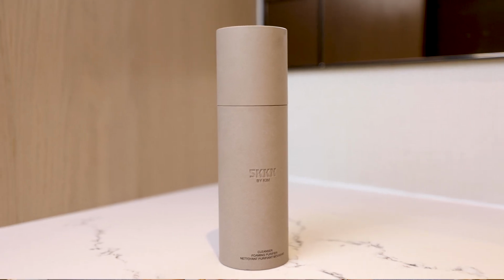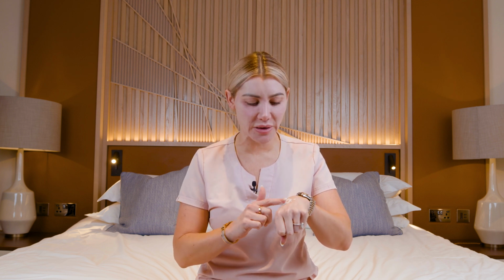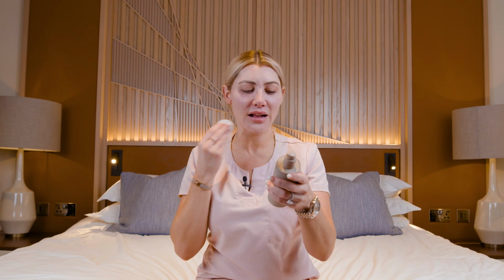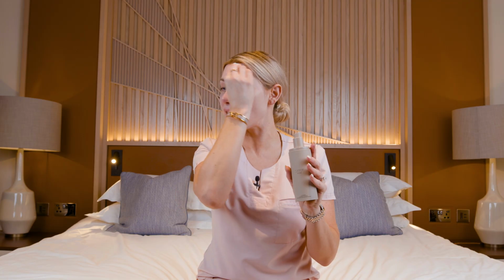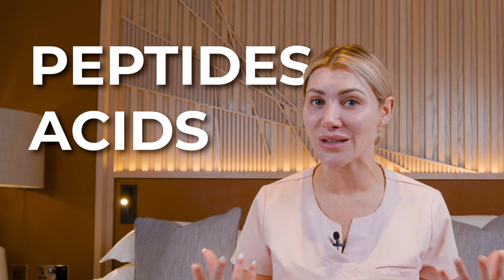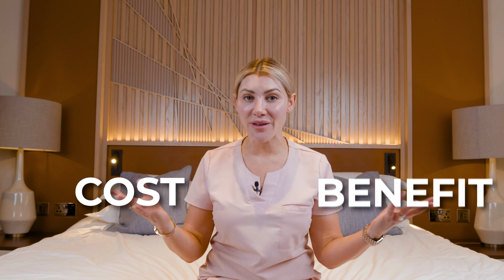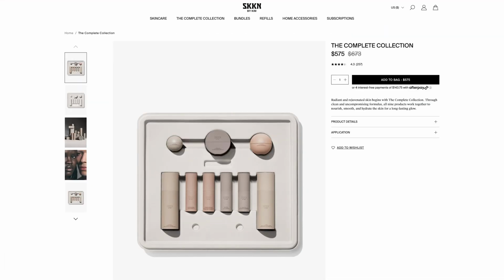Skin Expert REVIEWS Kim Kardashian's SKKN Skincare Line | Does it Live Up to the Hype?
Hi guys! My name is Sarah Louise. In this video, I'll be reviewing Kim Khardashian’s skincare routine!

Want more of my lovely content? 💕

If you would like to send me something to try,
you can send it to the following address:

SLA Medical Clinic
3 Monton green, Eccles
Manchester, M30 9LE
United Kingdom